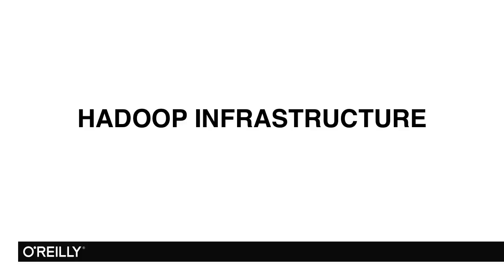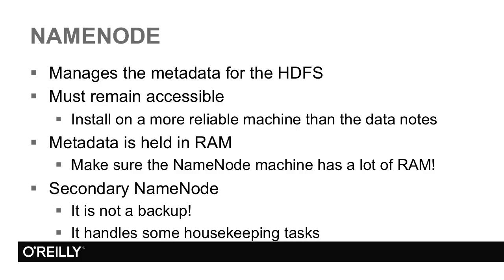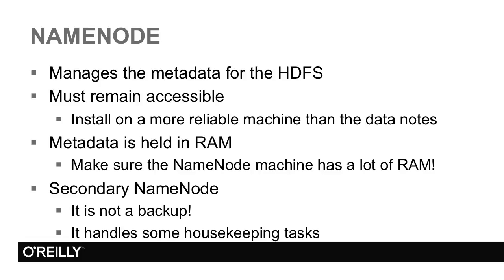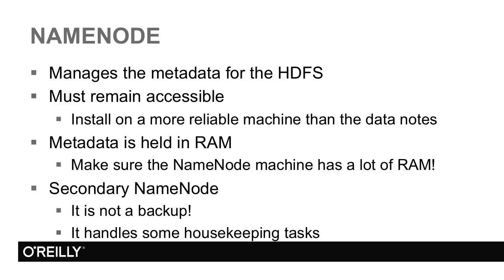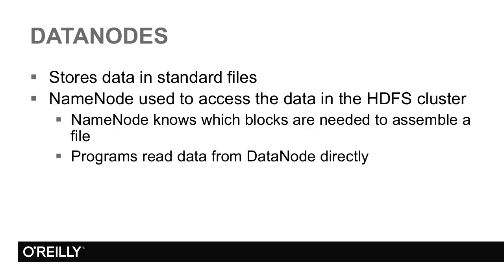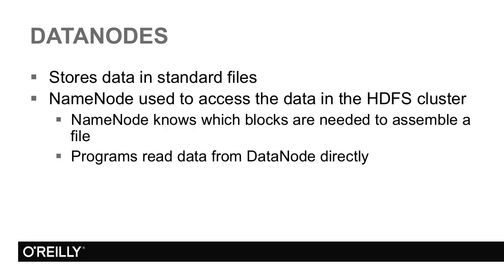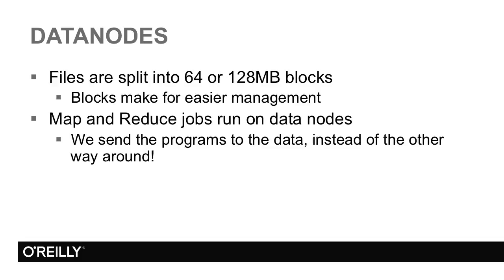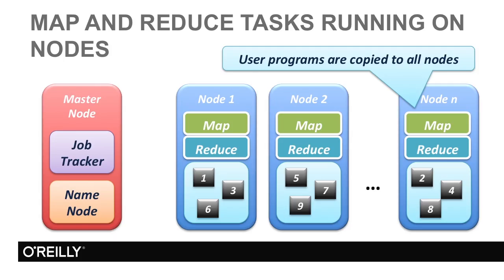Big Data_ Hadoop Infrastructure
This course is designed for beginners, no Meaning Programming experience is required. Will You start by learning what Big Data is and how to Process it with MapReduce and Hadoop. From there, Vladimir will teach you several ways to program Big Data applications, as well as introduce you to the Hadoop ecosystem. This video tutorial also covers NoSQL stores and their best uses. Finally, you Will learn About Big Data and NoSQL in the Enterprise. Once you have completed this computer based Training course, you Will have developed A Solid Understanding of Big Data and NoSQL Technologies. The explanation of the concept "Big Data."